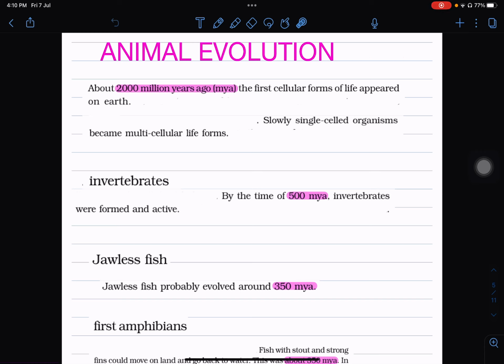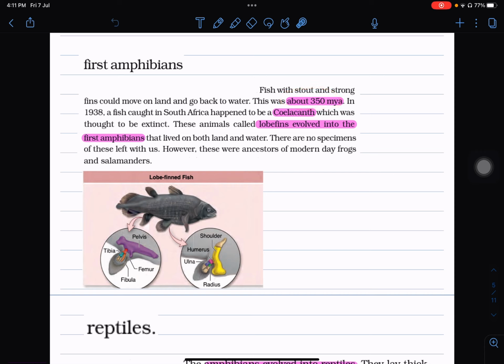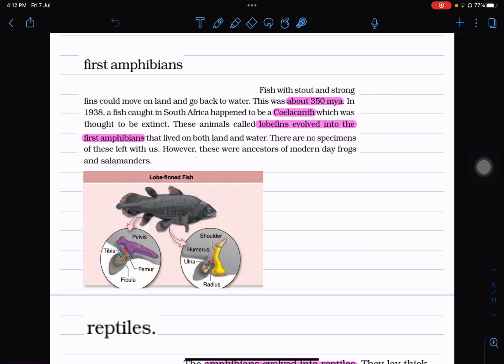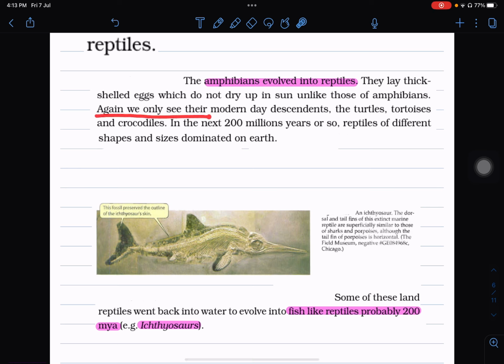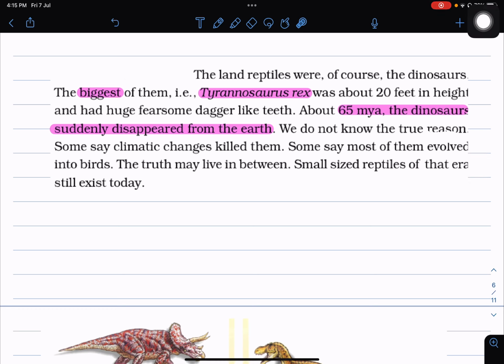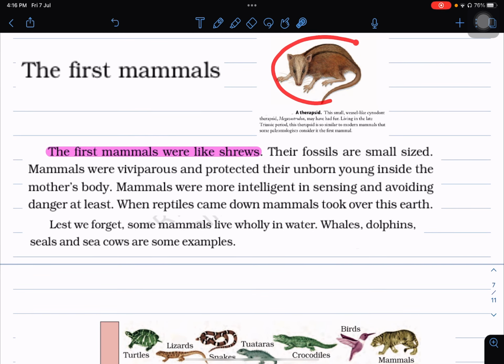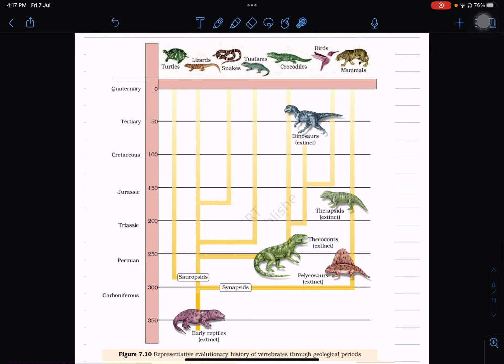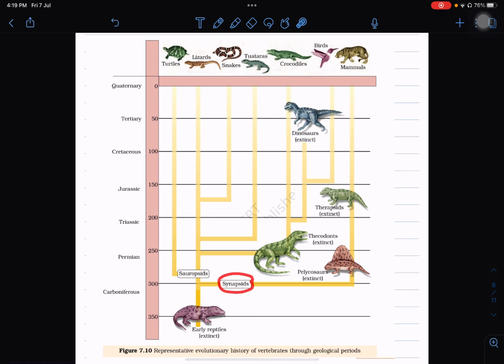Evolution 7 A brief account of evolution- Animal evolution